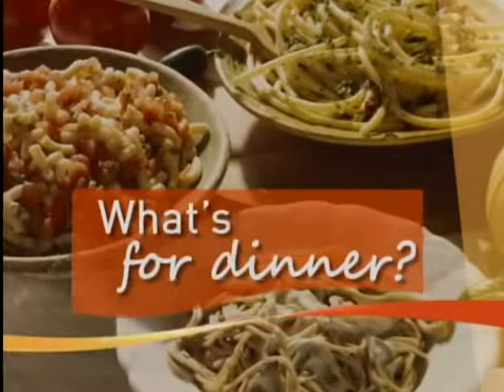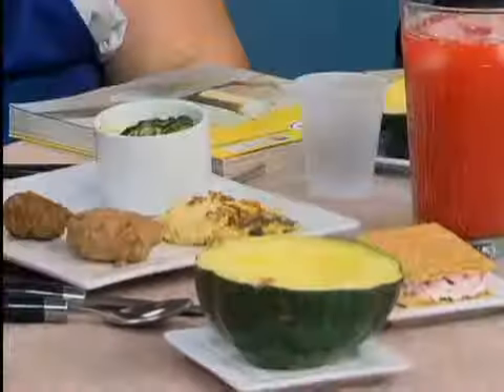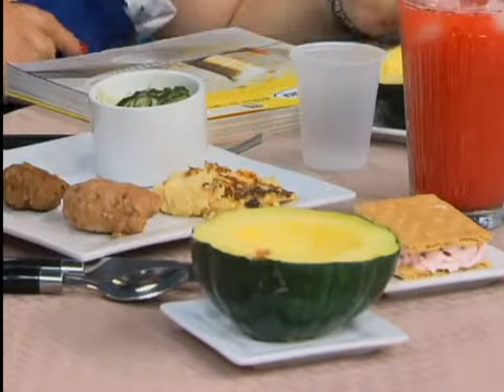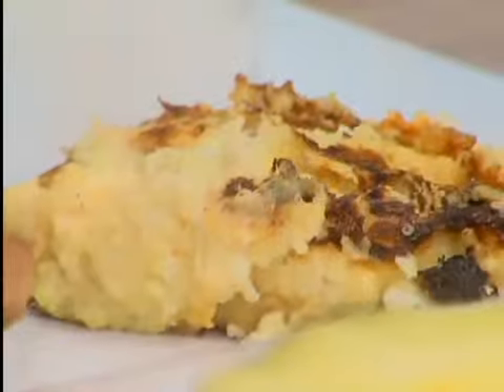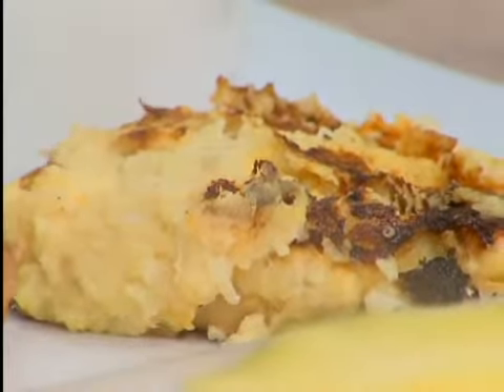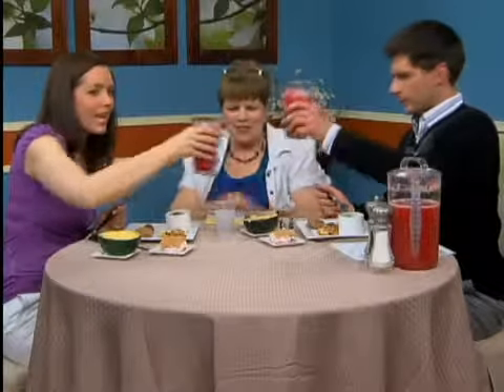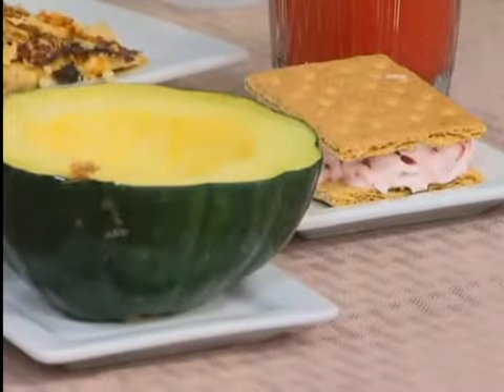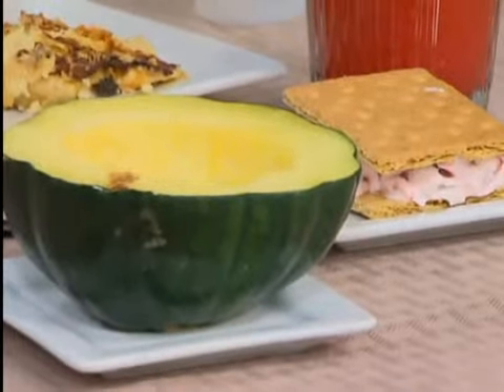What's for Dinner Reveal with Lisa Lewey-Shields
ciLiving's Heather Roberts and Matt Metcalf enjoy tasty and low sugar dishes with Lisa Lewey-Shields.